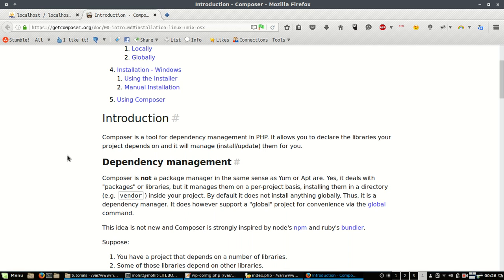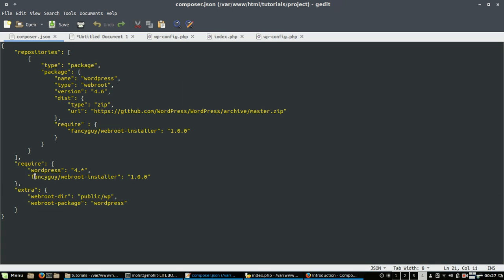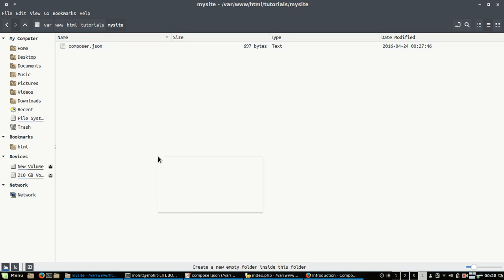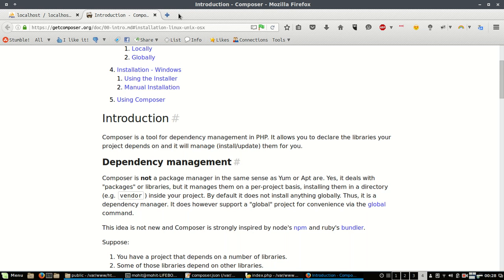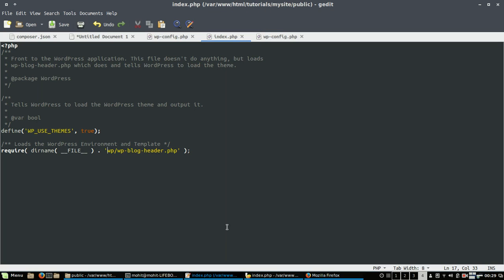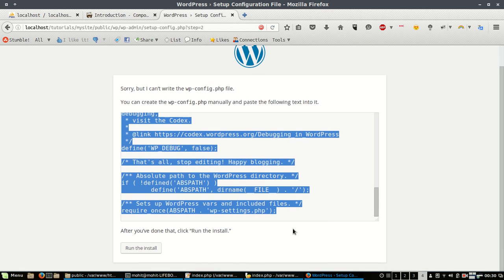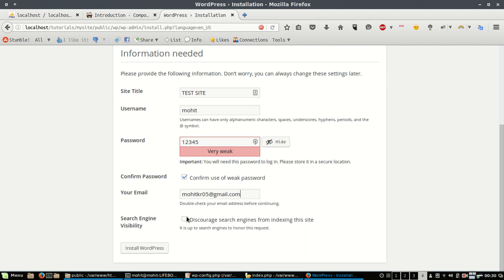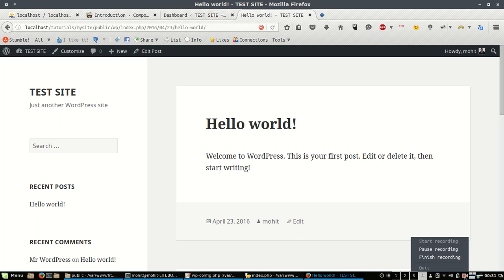How to Install WordPress using Composer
This video shows you a step by step method to install wordpress using composer .

WordPress started as just a blogging system, but has evolved to be used as full content management system and so much more through the thousands of plugins and widgets and themes.

Composer is a tool for dependency management in PHP. It allows you to declare the libraries your project depends on and it will manage (install/update) them for you.